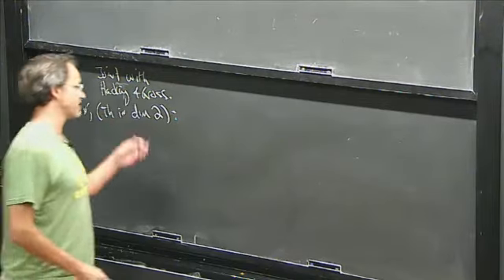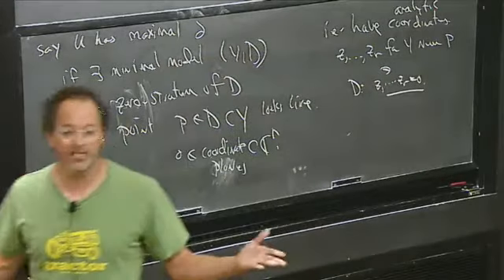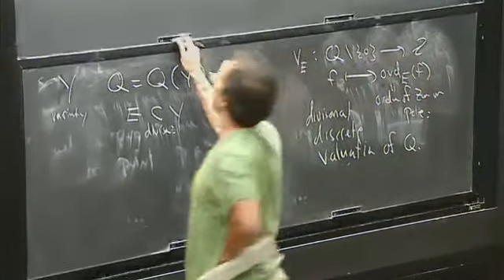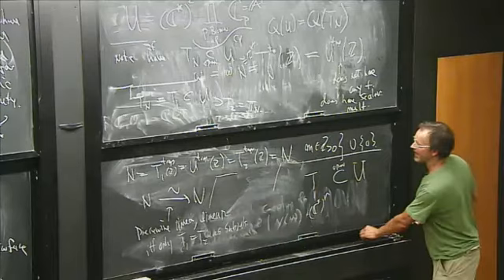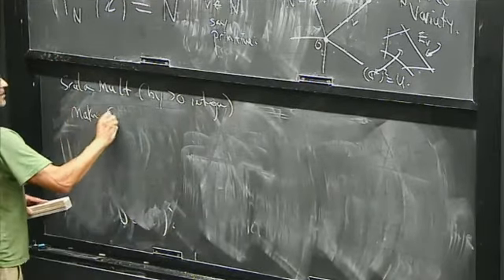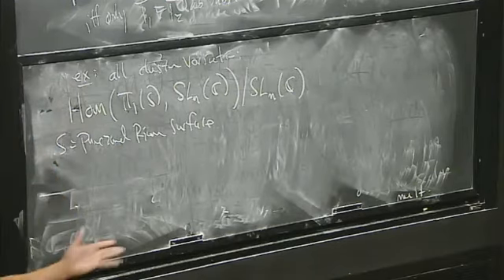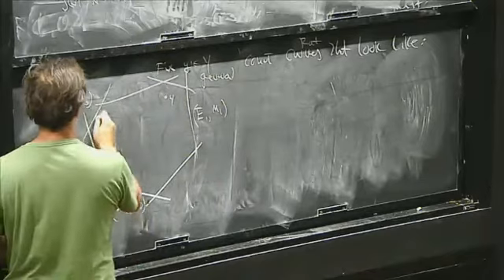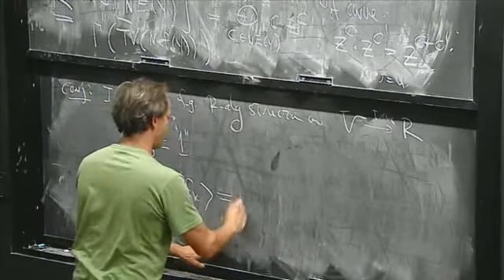Sean Keel - Mirror Symmetry Made Easy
Name: Sean Keel
Title: Mirror Symmetry Made Easy